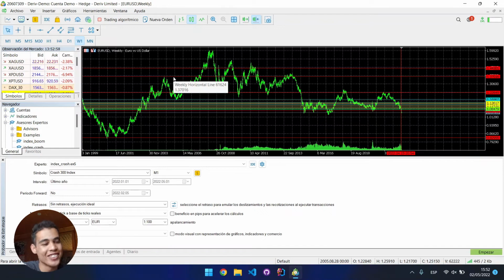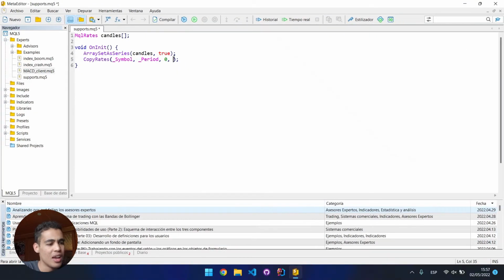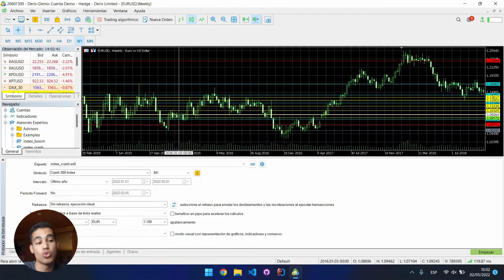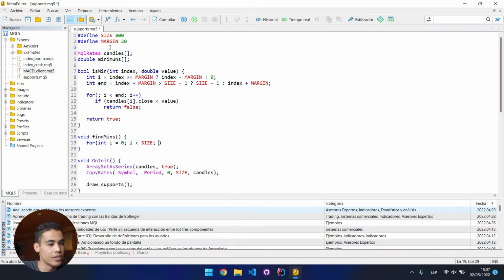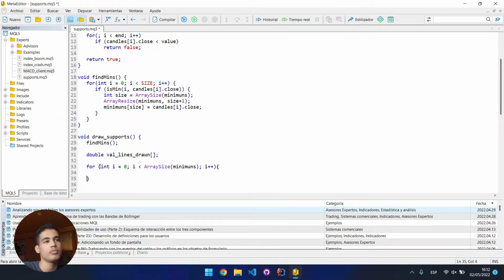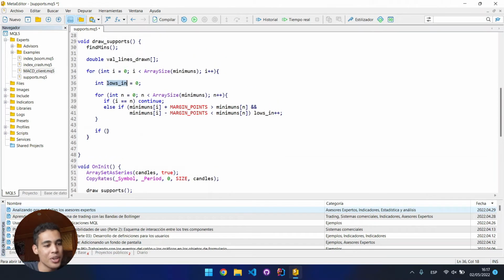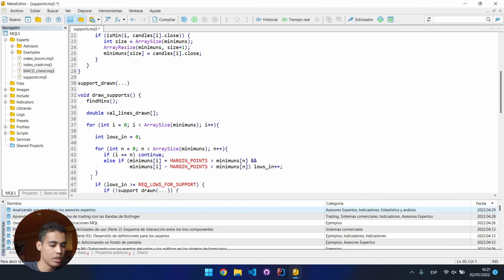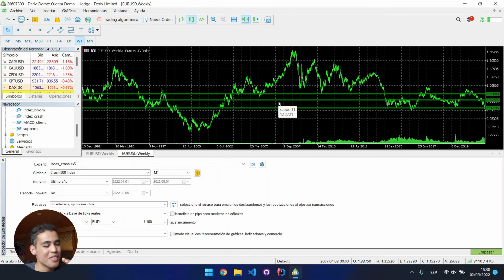SUPPORTS IN MQL5!!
In this video I'm going to teach you how to create a MQL5 bot that shows the supports!!